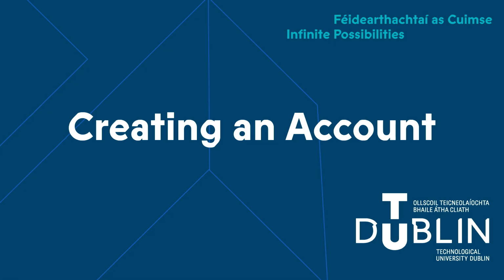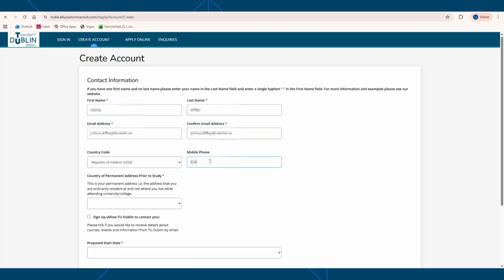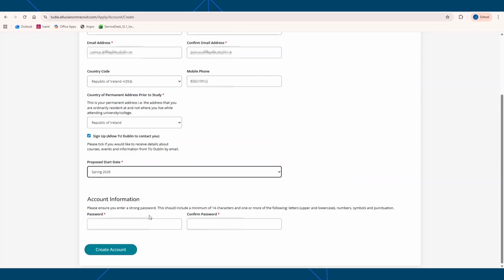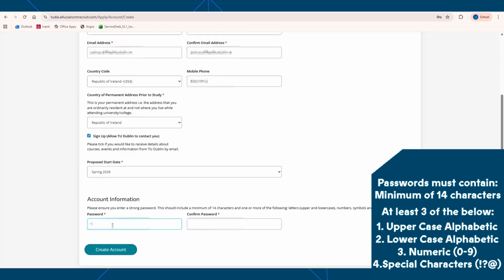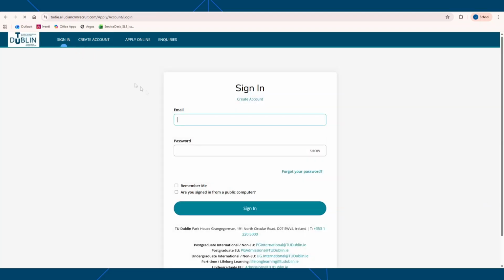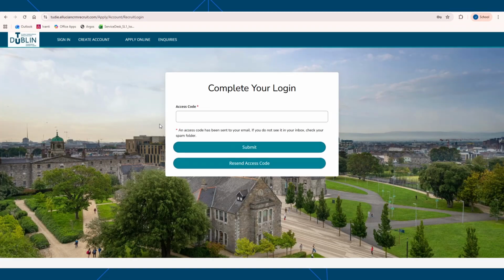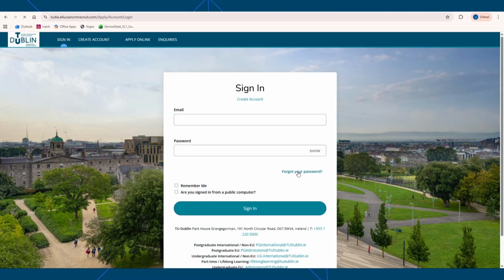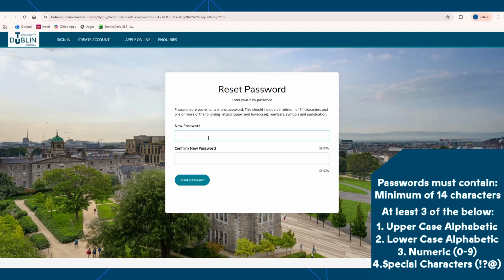CRM Recruit Applicant Guide | TU Dublin Technology Services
Welcome to our official CRM Recruit Applicant Guide, the university’s online admissions and application system. Whether you're applying for an undergraduate, postgraduate, part-time or international programme.

We provide easy, step-by-step video tutorials to help you create your CRM Recruit account quickly and correctly — so you can begin your application without delay.

Why CRM Recruit?

CRM Recruit ensures a smooth, secure, and efficient application process for all prospective students joining TU Dublin.

Need help? Contact the TU Dublin Admissions Office or Technology Services — we’re here to support your application journey.